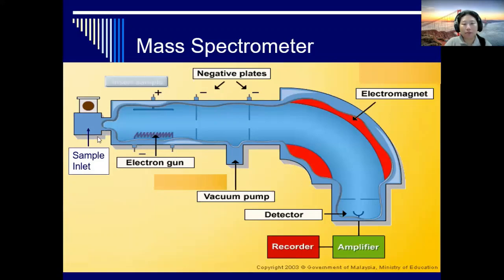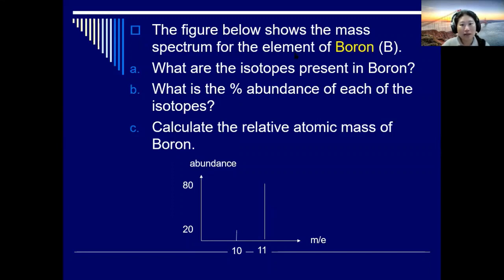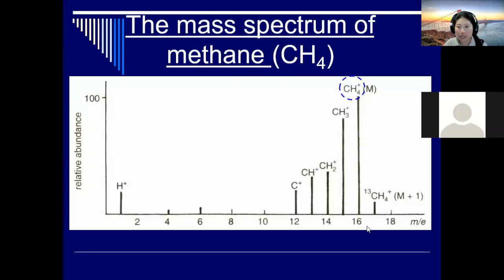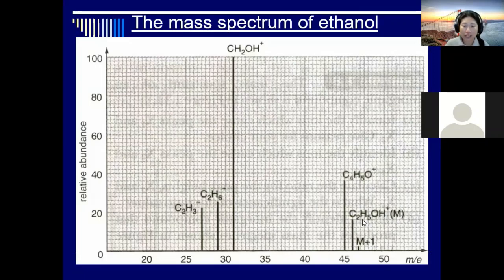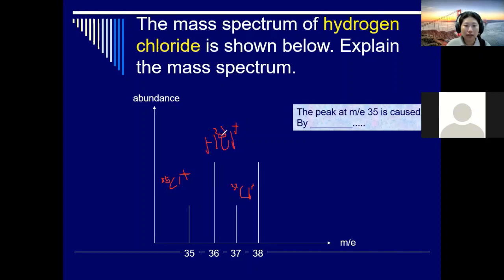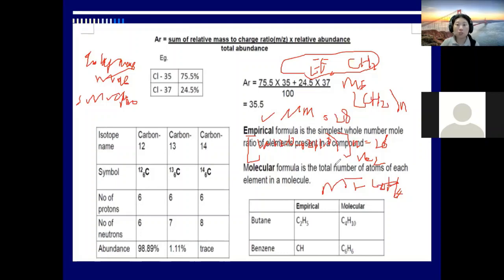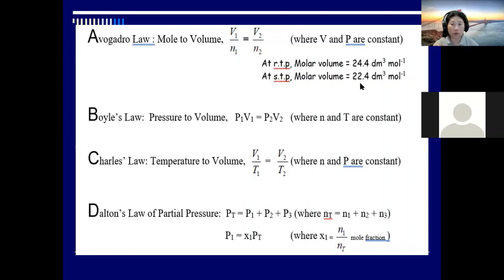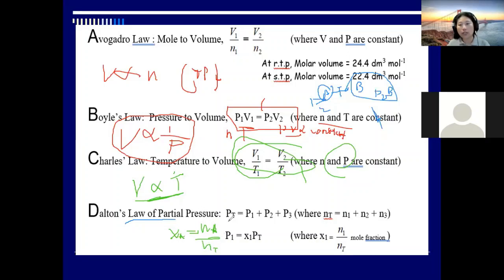Day 3 Mass Spec and Gas